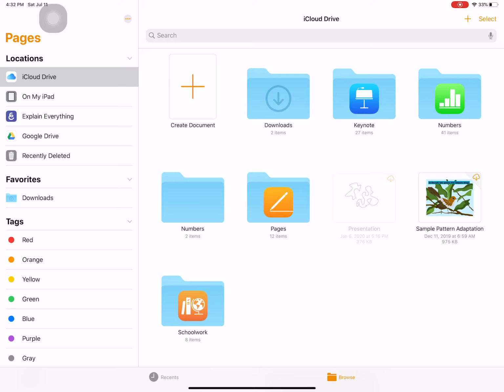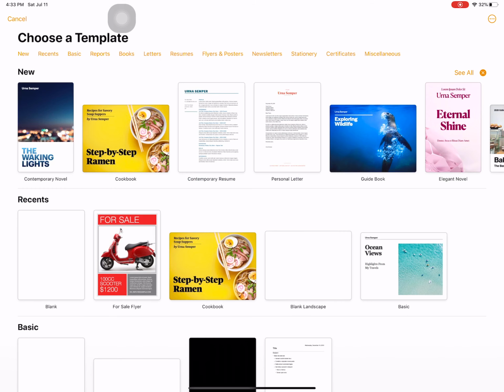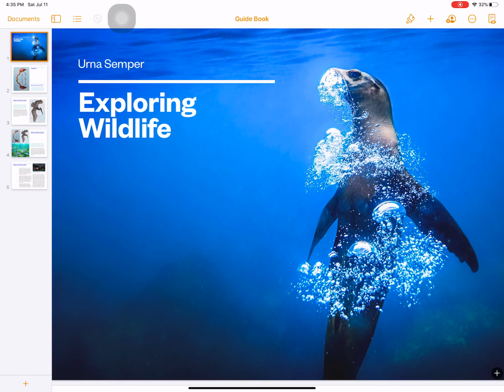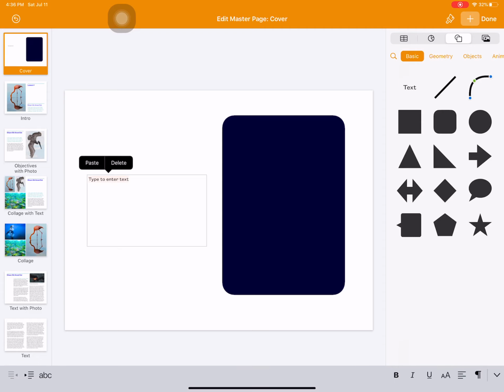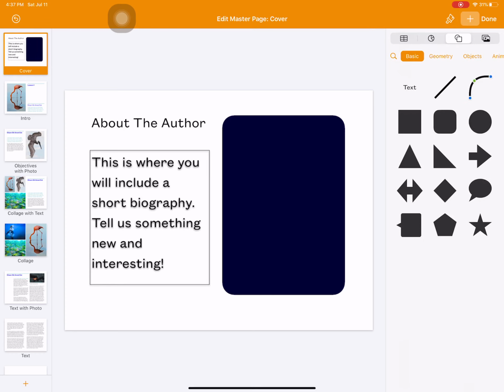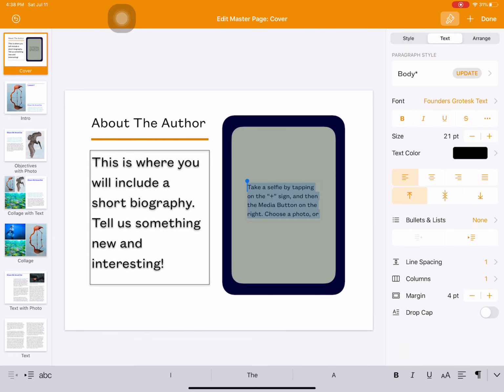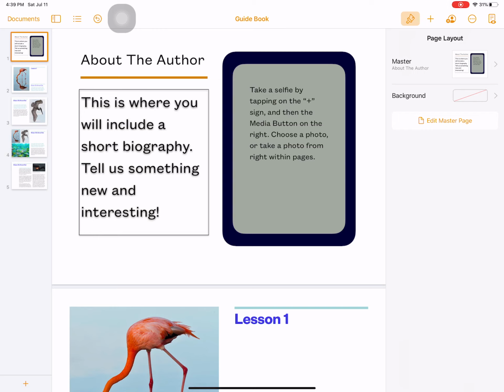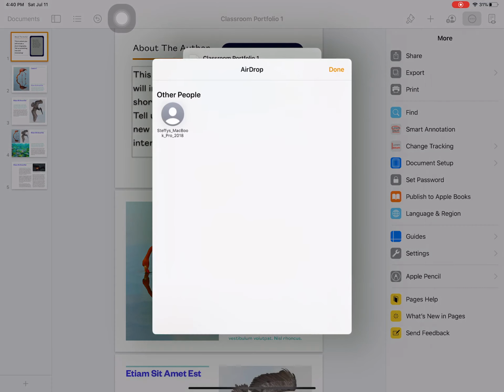Creating Your Own Book Templates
Learn how to edit a book template to create your own workbook templates for your students